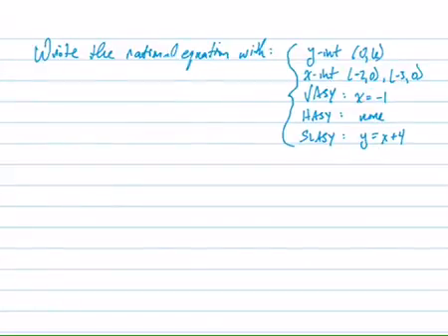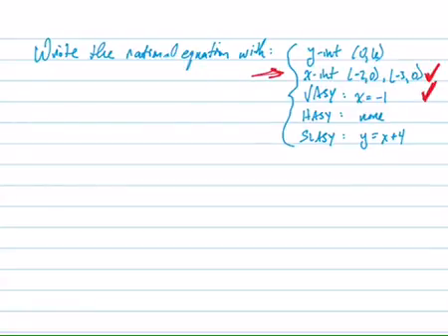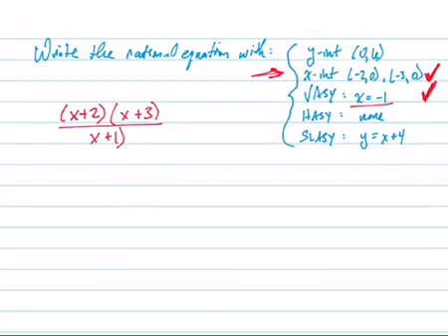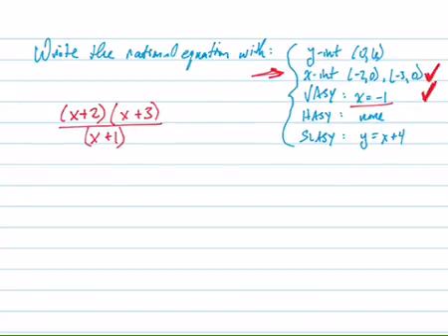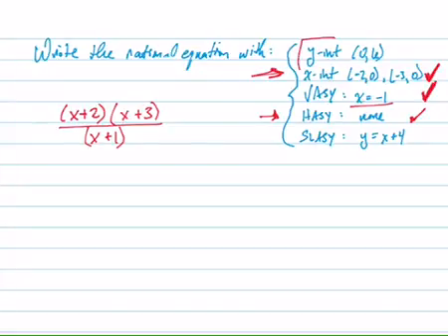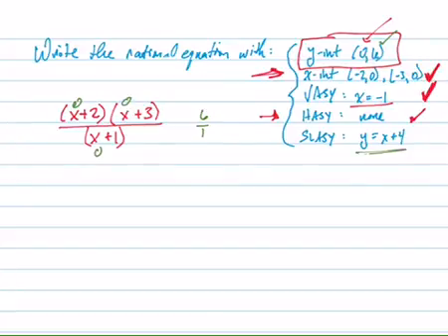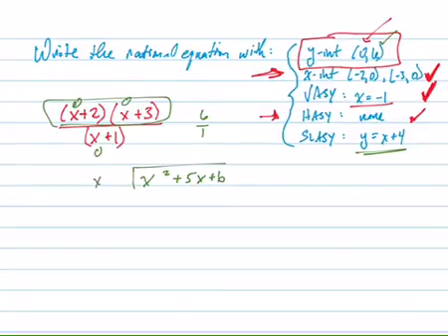Write rational equation with the given characterisitics...